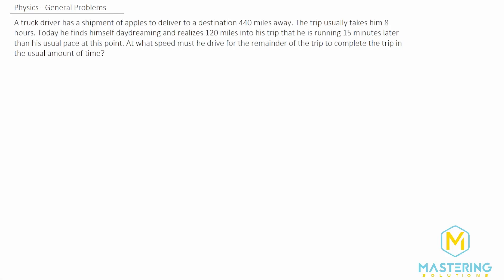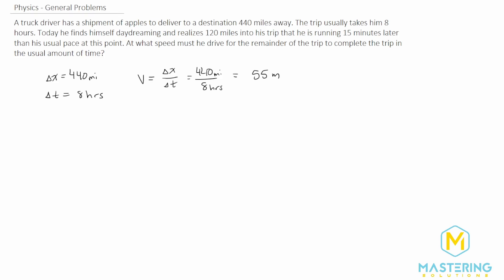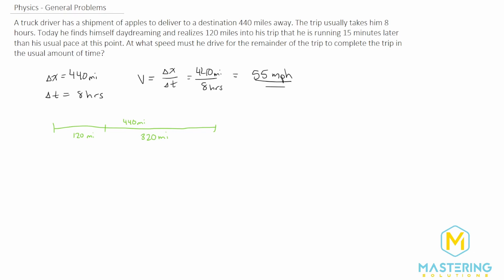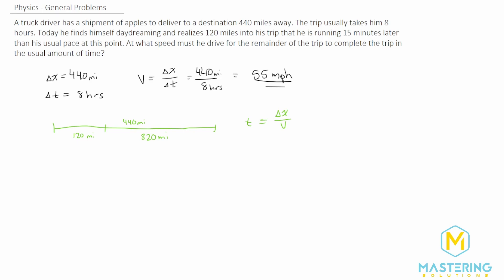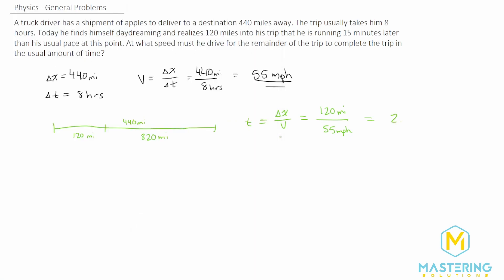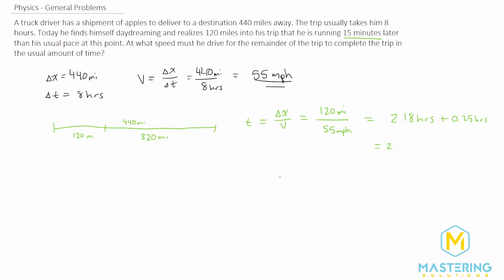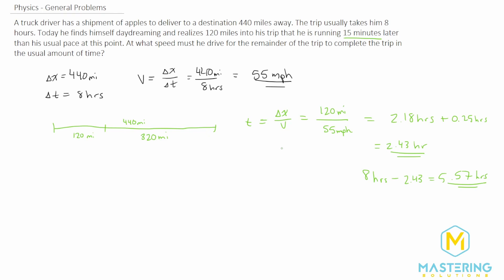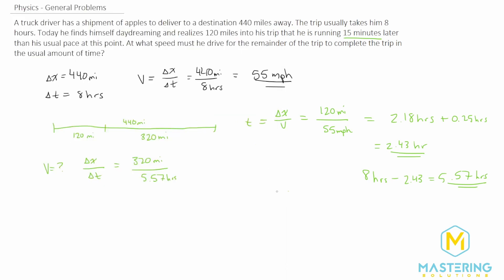2.57 Mastering Physics Solution-"A truck driver has a shipment of apples to deliver to a destination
Mastering Physics Video Solution for problem #2.57 "A truck driver has a shipment of apples to deliver to a destination 440 miles away. The trip usually takes him 8 hours. Today he finds himself daydreaming and realizes 120 miles into his trip that he is running 15 minutes later than his usual pace at this point. At what speed must he drive for the remainder of the trip to complete the trip in the usual amount of time?"